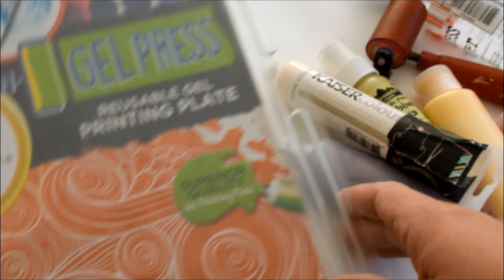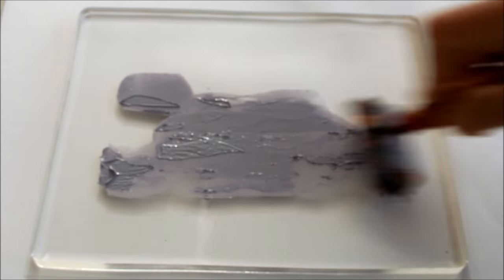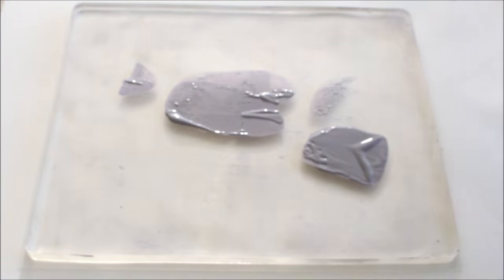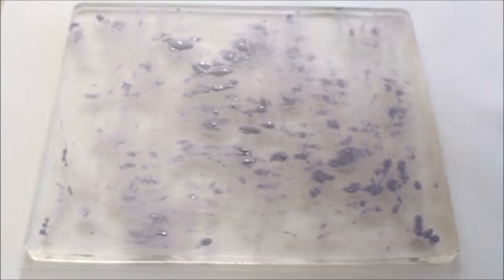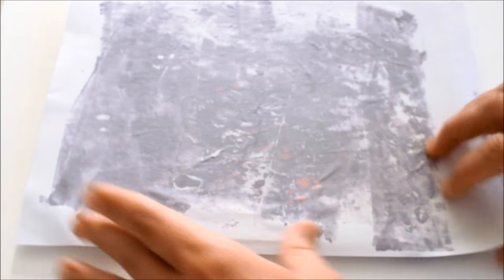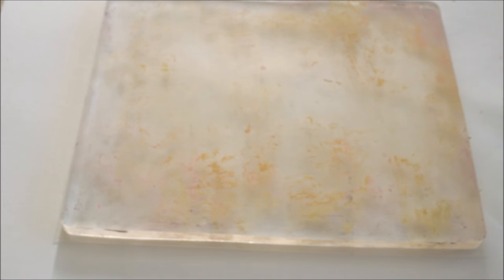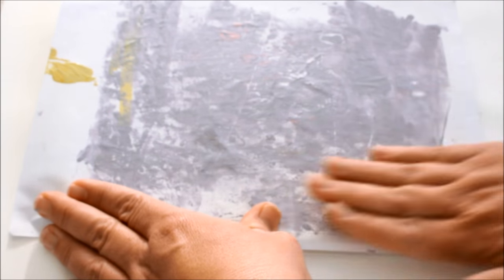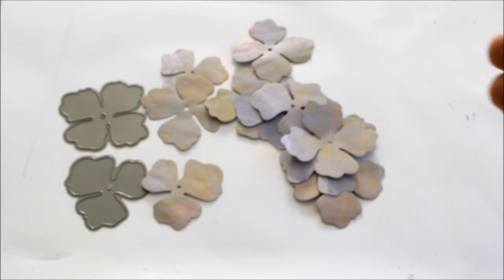Pastel Hydrangeas video with Gel Press by Teresa Abajo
Visit our Gel Press blog for tutorials, techniques and lesson plan ideas